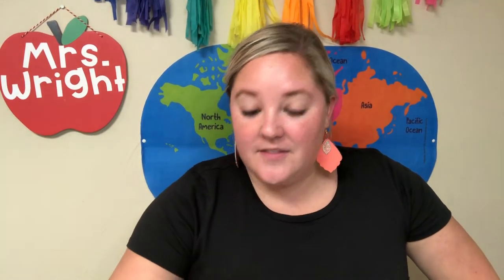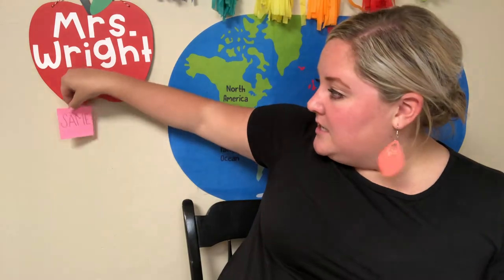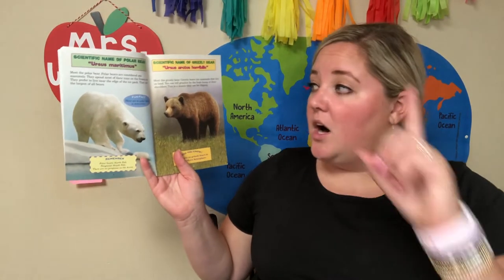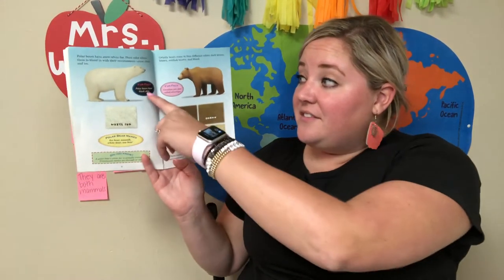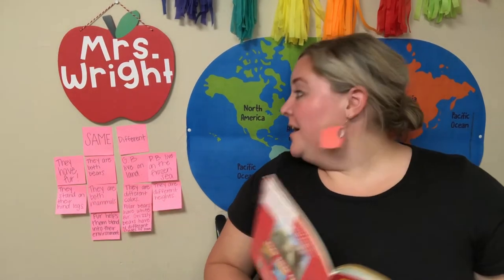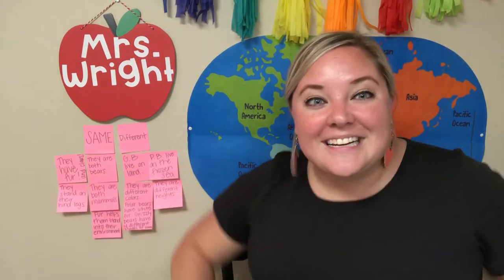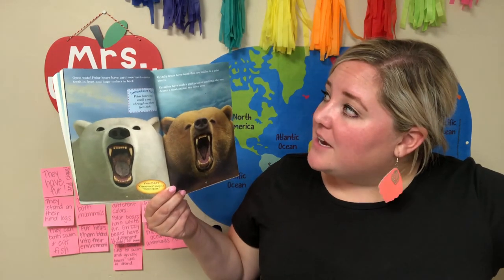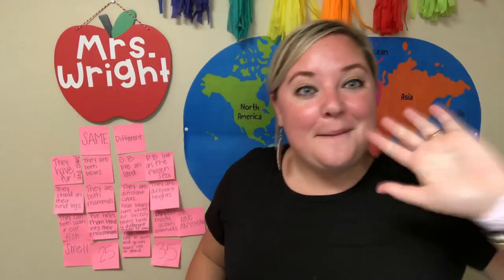Compare and Contrast 2 | 2nd Grade Reading | Teaching In Room 9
In this lesson, students will learn how to compare and contrast. Mrs. Wright will read the book Who Would Win? Polar Bear and Grizzly Bear by Jerry Pallotta.

Hannah Wright
City of St. Charles School District
Monroe Elementary
Book: Who Would Win? Polar Bear and Grizzly Bear
Author: Jerry Pallotta
Publisher: Jerry Pallotta